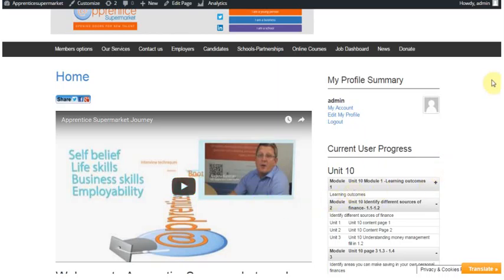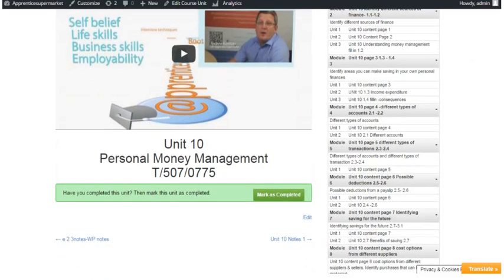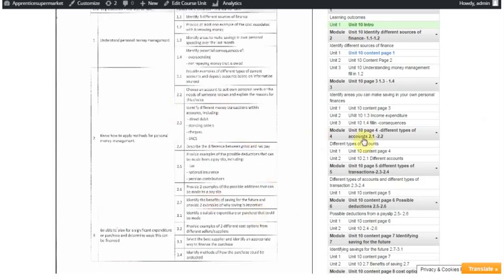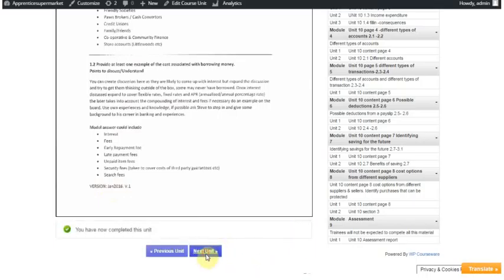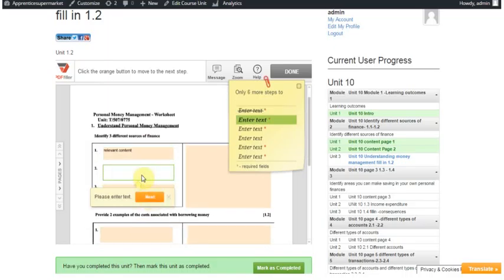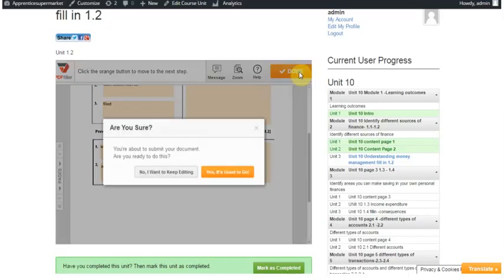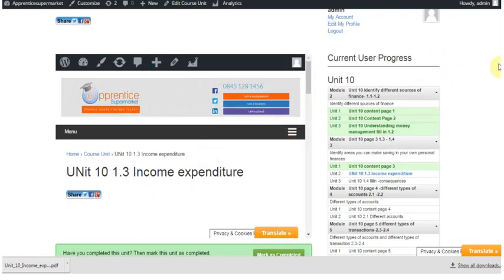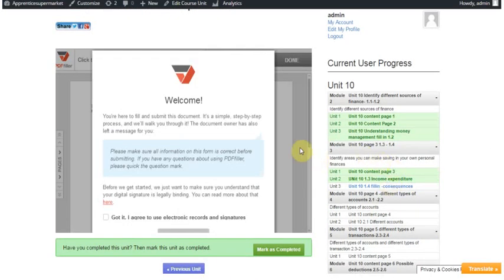unit10 course using Wp coursware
Unit 10 courseware filled in and running includes e signing